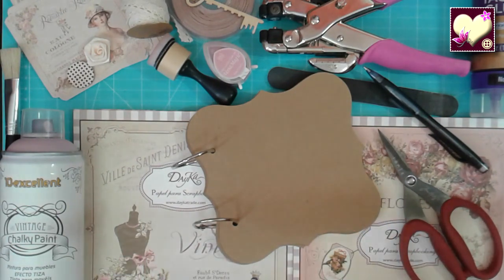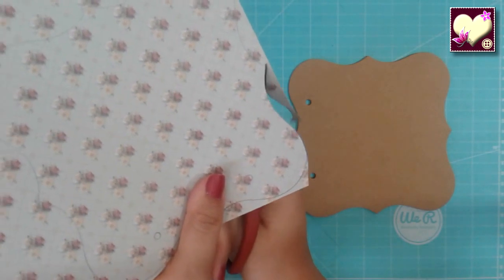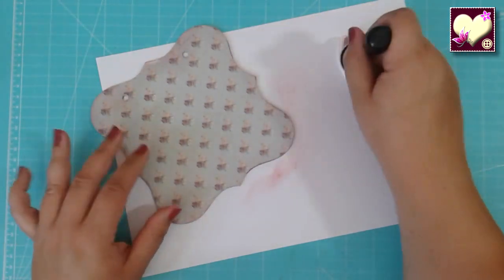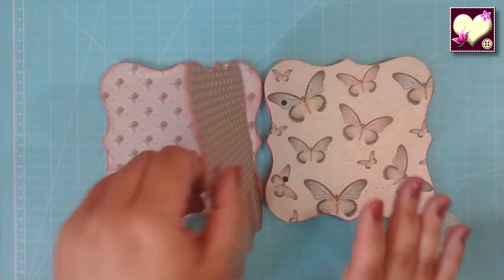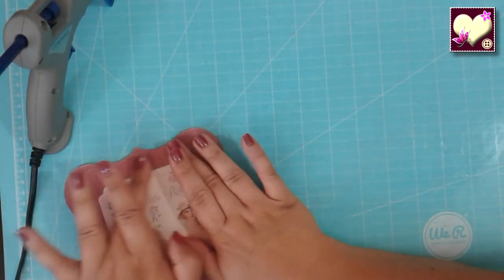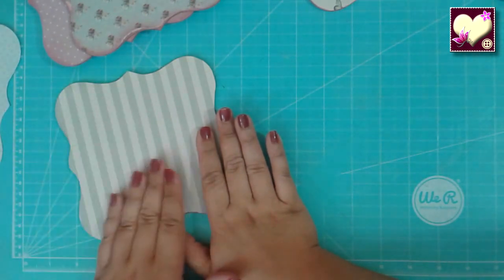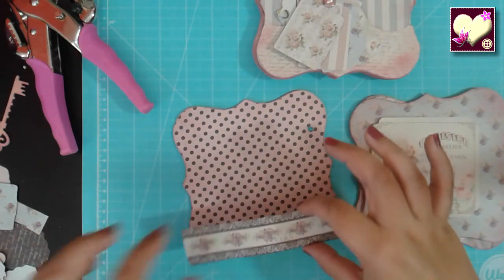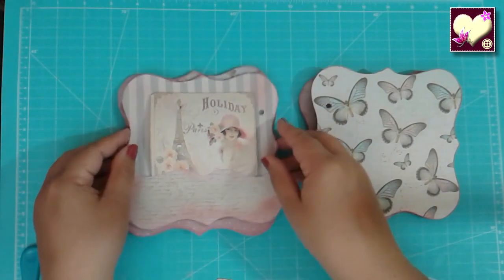Mini Álbum Vintage Romántico para principiantes.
¡Hola a todos! En el vídeo de hoy veremos un mini álbum con una mezcla de estilo vintage y romántico. Su realización es muy sencilla, ideal para principiantes.
Partiremos de una base ya preparada y luego decoraremos a nuestro gusto. Espero que les resulte útil ¡Un beso grande para todos! :)
Cabecera: "Sara" de Francisco Medina.

Fondo: "Crazy Glue" de Josh Woodward.